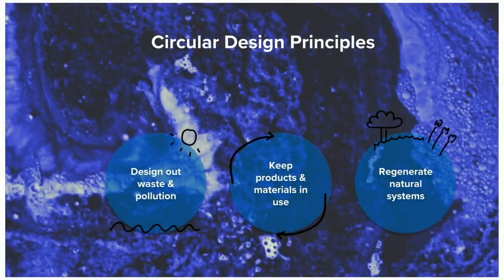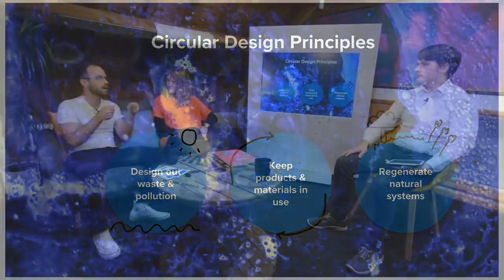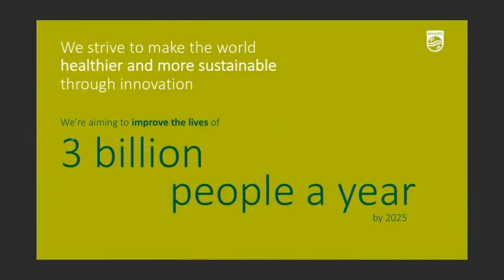A Circular Design Challenge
How might we apply circular design principles to an area as critical and complex as emergency healthcare? This is the big question posed by 'The Circular Emergency', one of this year’s RSA Student Design Awards launched by RSA, Philips Design and the Ellen MacArthur Foundation. The competition challenges students around the world to tackle the big issues of our time through design thinking.

In this session we will discuss some of the current challenges in emergency care, why circular design matters, and advise on approaches and resources that can help with designing circular healthcare solutions.

Join us, whether you're tackling The Circular Emergency brief or wrestling with a different design challenge.

This video has English subtitles thanks to Irazu Aranda.
Want to help as well, in making this content more broadly available? We have teamed up with Amara, a volunteer platform that makes translating and reviewing DIF content super simple - help us to Translate the DIF